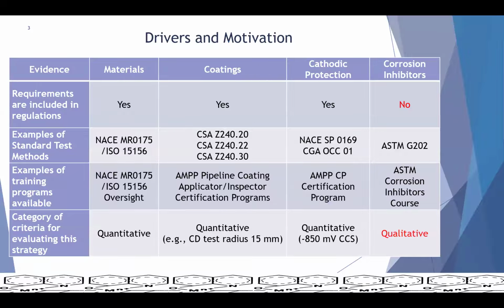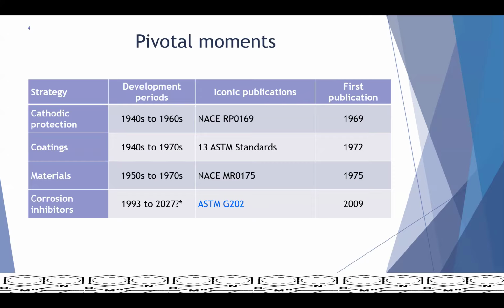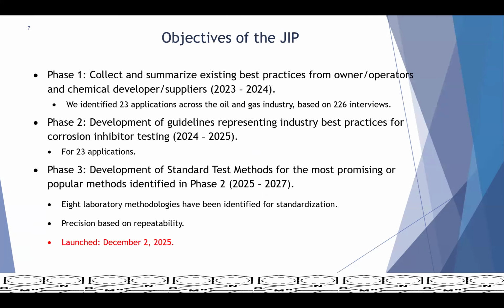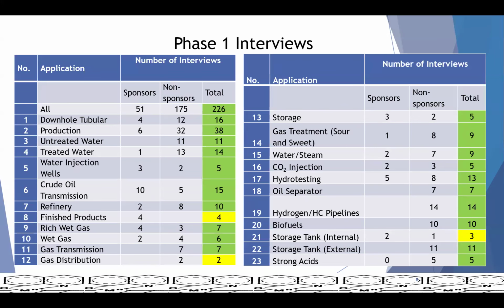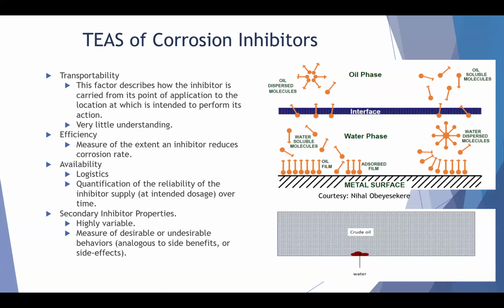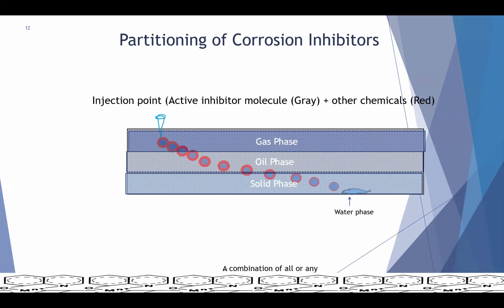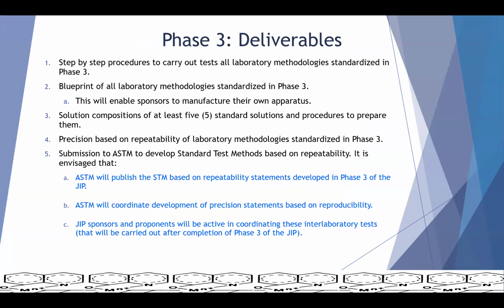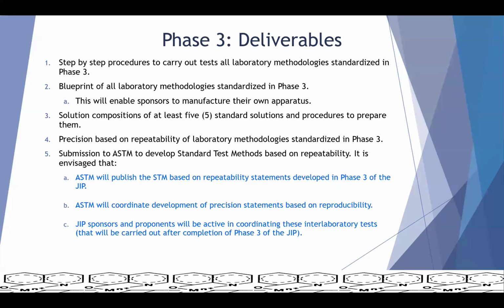How can corrosion inhibitor stakeholders align on a common evaluation language?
This webinar discusses the importance of common evaluation strategies that should be collectively implemented by all stakeholders, including corrosion inhibitor suppliers, owners/operators, and third-party laboratories